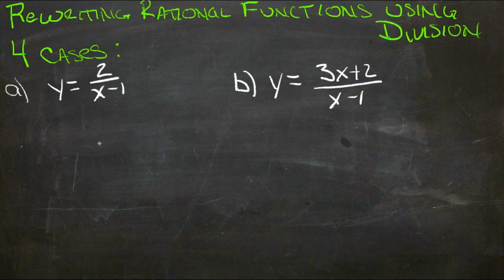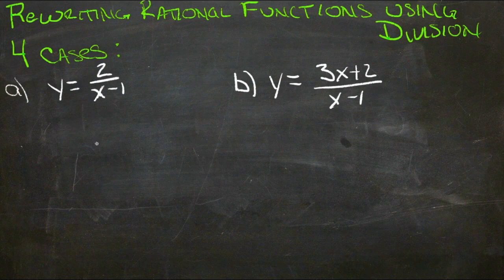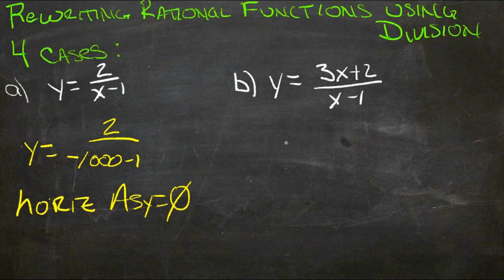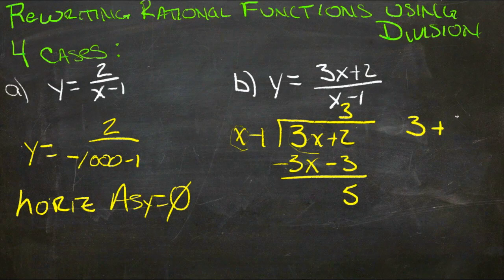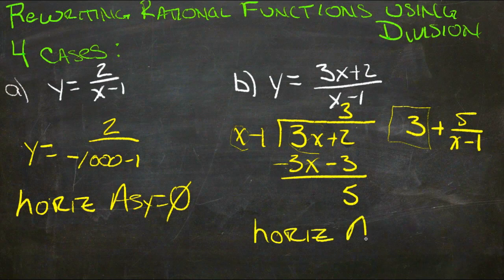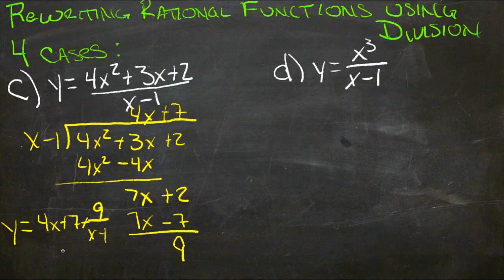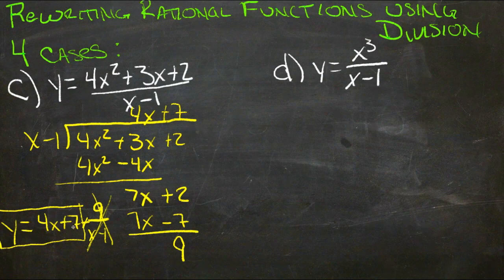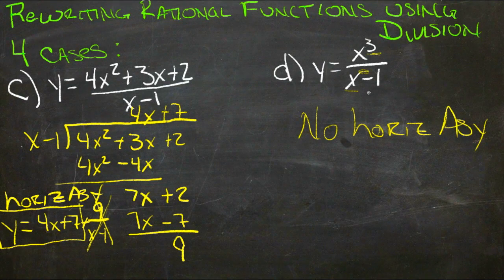Rewriting Rational Functions Using Division: An Explanation (Algebra I)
Here you'll learn how to use division to determine the asymptotes of rational functions.

This video provides an explanation of the concept of rewriting rational functions using division.